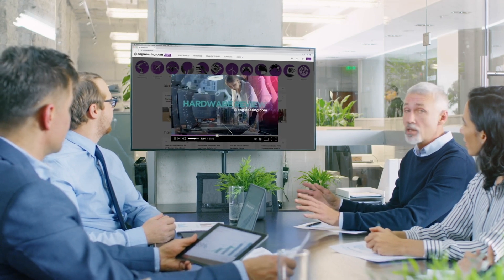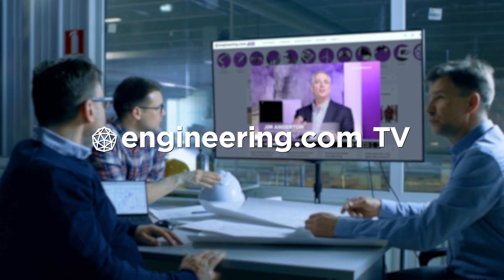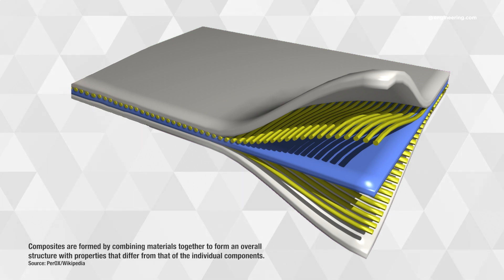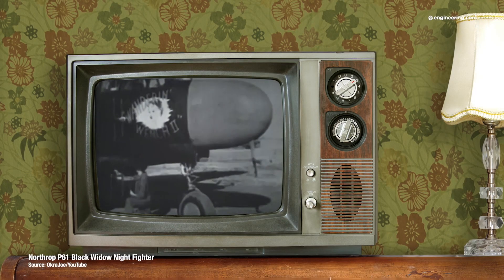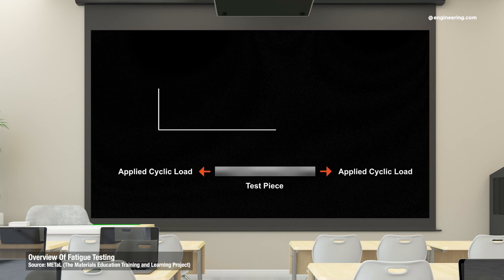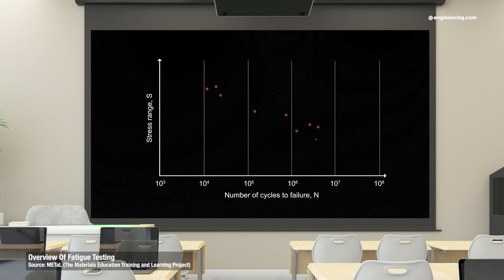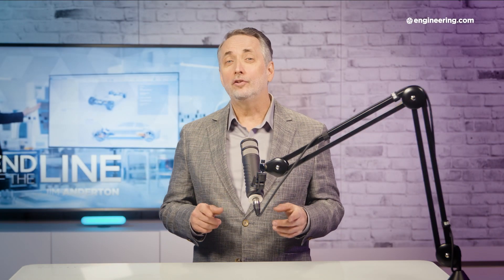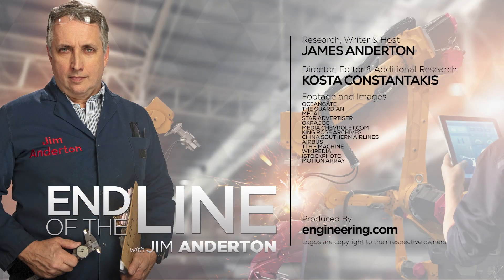Carbon Composites: What The Titan Sub Implosion Can Teach Us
The recent tragic loss of all hands aboard the OceanGate Titan submersible has generated a great deal of criticism over the choice of carbon fibre as a structural material for the vehicle. Carbon fiber has a long history in aerospace and high-performance automotive applications, and it is a proven, durable and safe material in everything from racing cars to space satellites. It can be used for submersibles, as well, but composite materials in general behave differently from metals. Both ultimate and cyclical loading is important and like many aerospace structures, a fatigue life based on number of pressurization cycles may be essential, regardless of the design safety factors.

*STEM GAMES:*
Play some fun engineering-based STEM games on engineering.com: